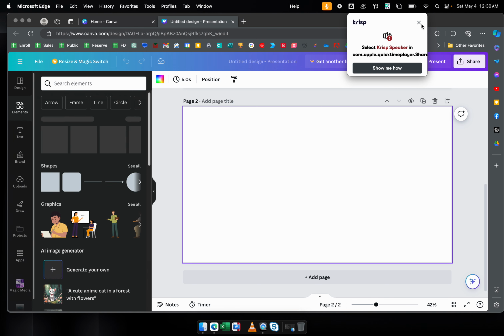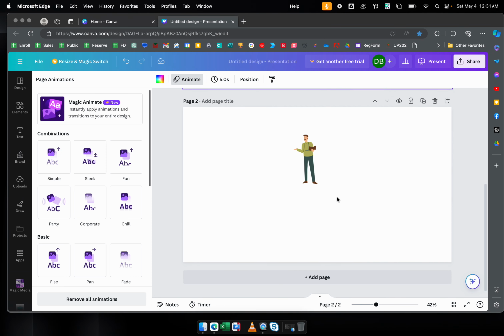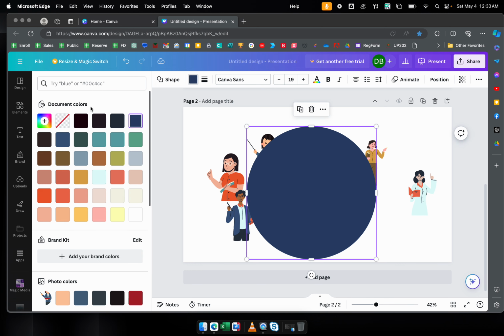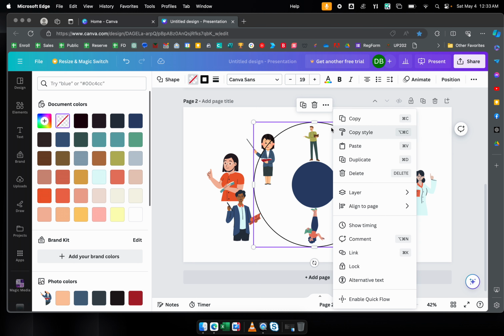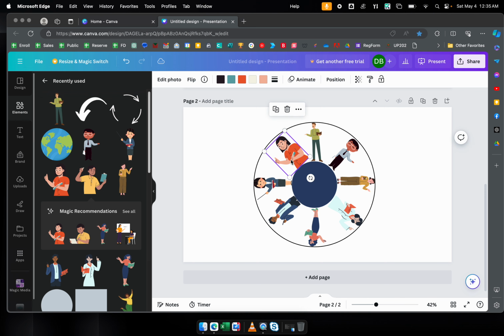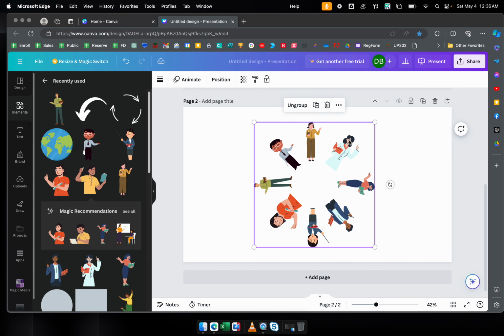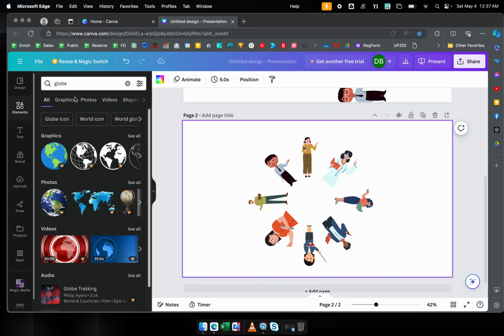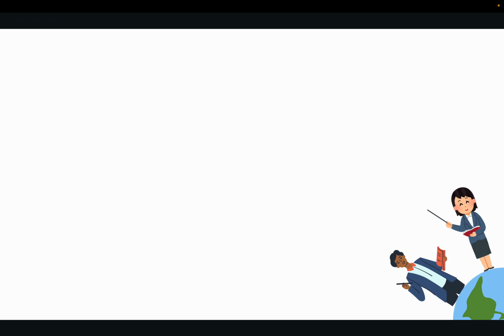Rotate Multiple Icons Animation Effect in Canva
This video shows a Canva Tips and Trick wherein there are icons or objects or elements that rotate together as if like in a wheel.  This video uses a circle to act as the axis of the rotation.